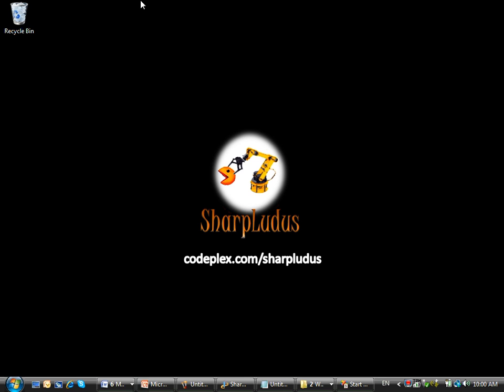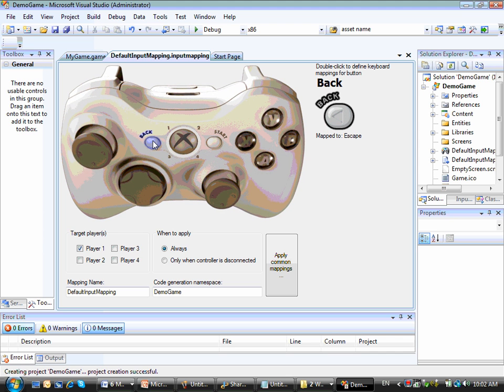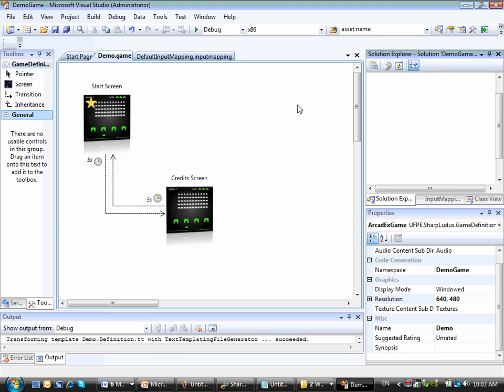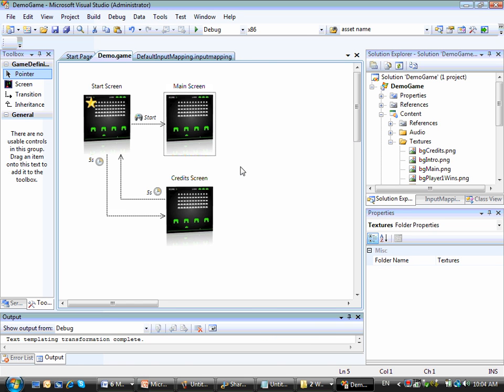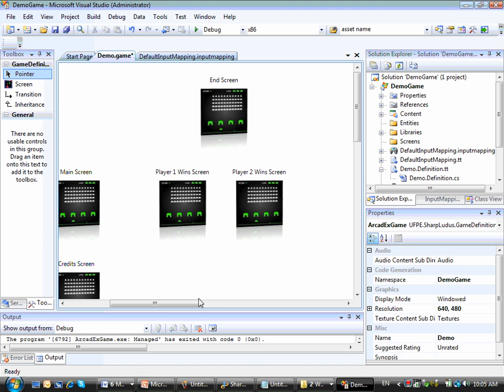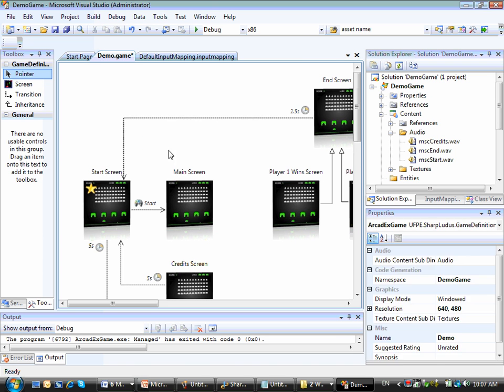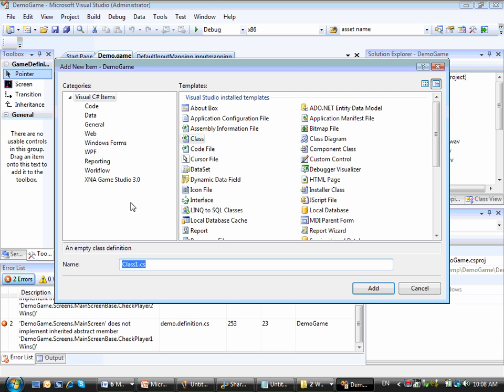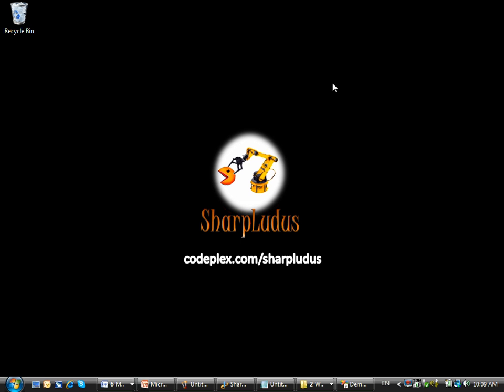SharpLudus Demo (v0.2)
A demonstration of the SharpLudus project, aimed at the creation of game factories. In this video, some of the ArcadEx game factory assets are shown. It is integrated with XNA and Microsoft Visual Studio.